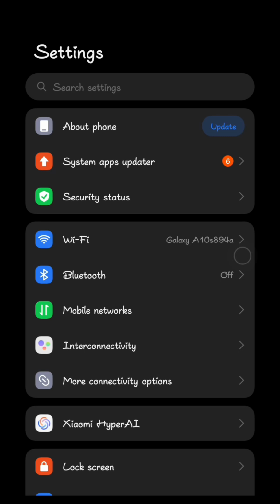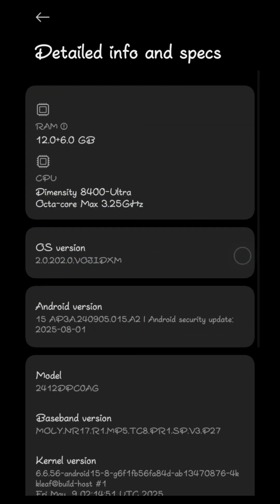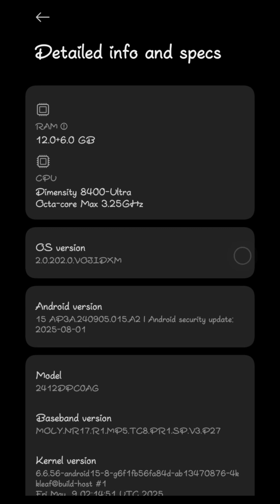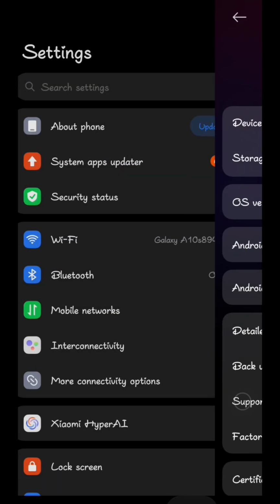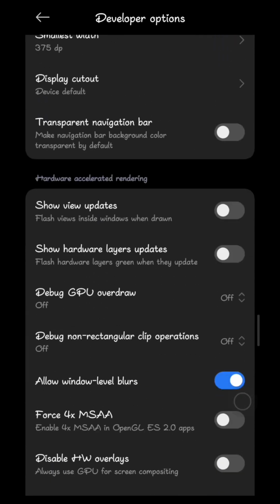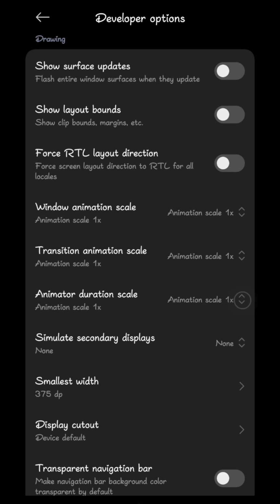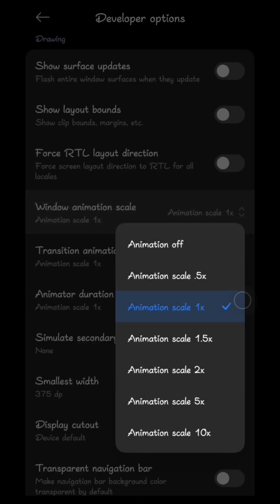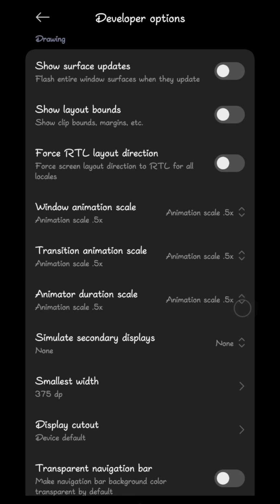Boost Old Android Speed FAST - How to Make Any Phone Run Smoother Tutorial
Tired of your Android lagging? 🚀 Try this secret setting trick to make your old phone feel brand new again!
⚡ Speed up apps instantly with hidden developer settings
📱 Remove annoying animations for maximum performance
🔧 No extra apps needed, just simple steps
🔥 Works on ANY Android phone, even older models
🙌 Easy, safe, and 100% free method